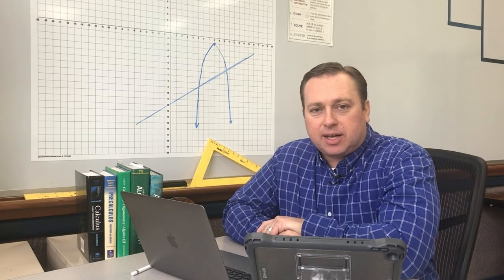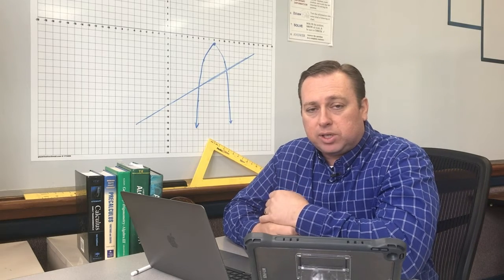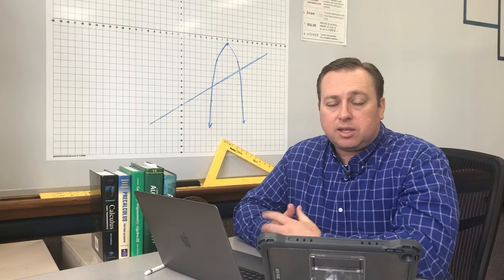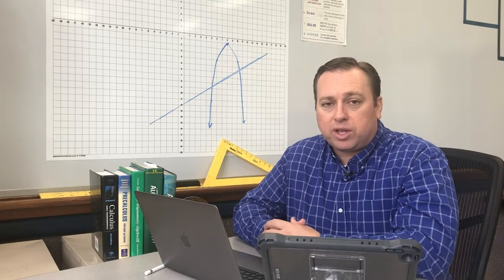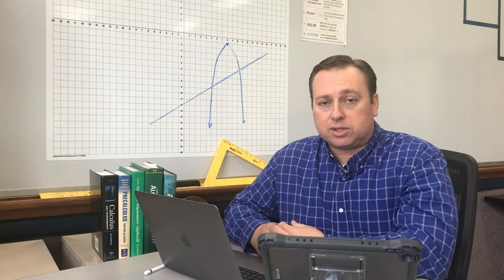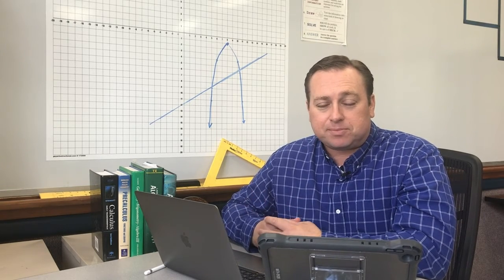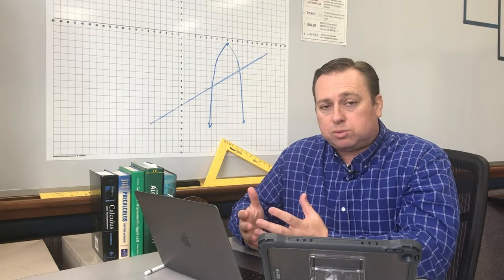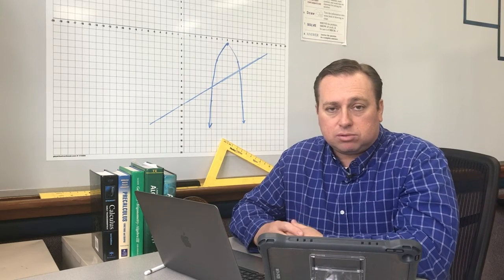Welcome To Serra's Math Department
Serra’s stellar math department teaches four years of math to every Serra student, which includes all levels of algebra, geometry, trigonometry and calculus. Serra students are prepared for the rigors of collegiate level math coursework.